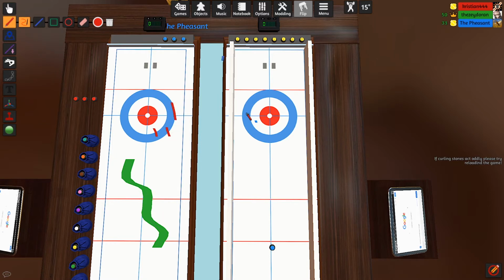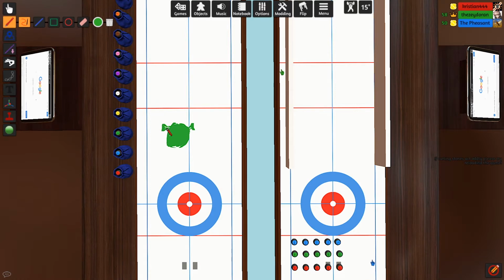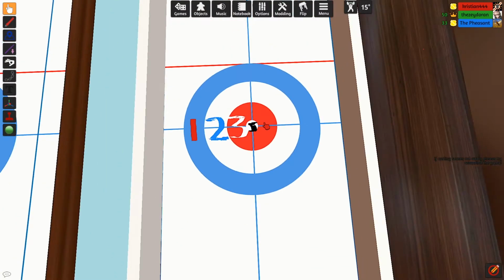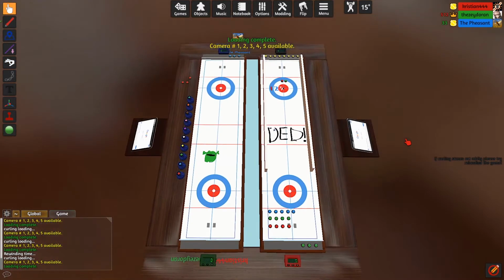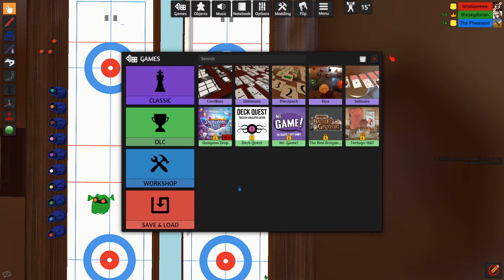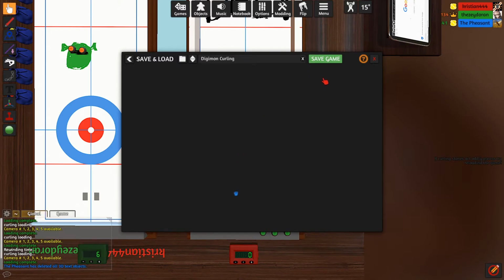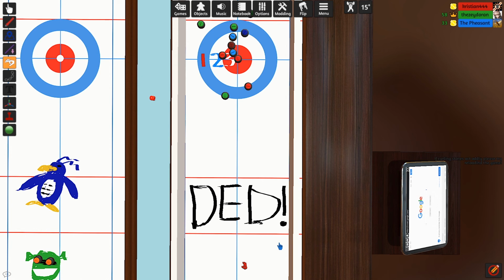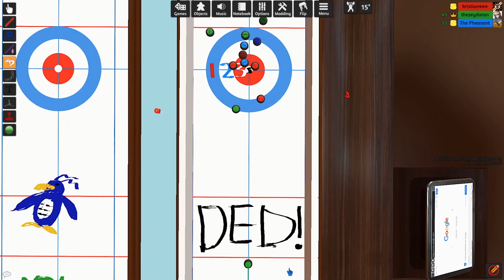Tabletop Simulator - Digimon World Curling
ENTER THE DEATH ZONE. Recorded 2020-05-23